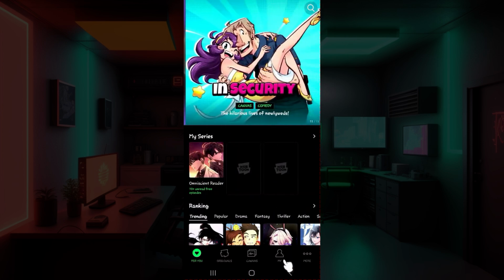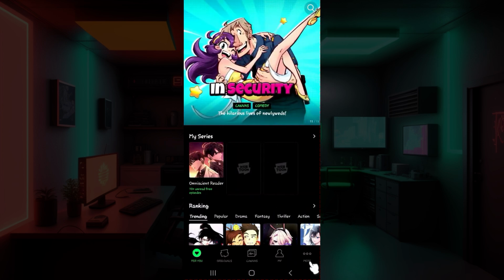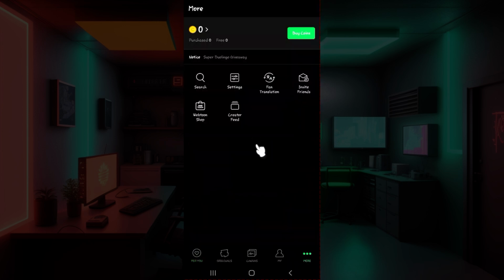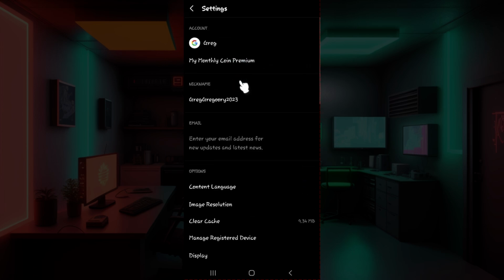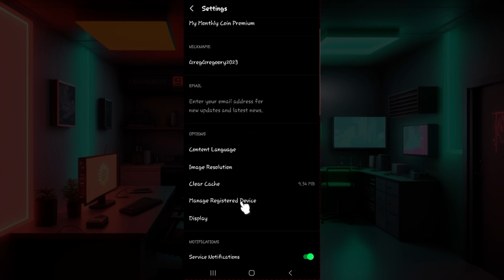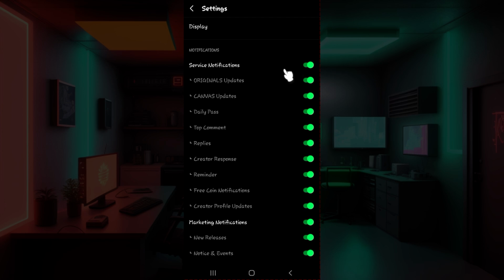How to Turn On Marketing Emails in Webtoon | Stay Connected with Updates 2024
Looking to receive the latest news and updates from Webtoon? Learn how to opt into emails for exclusive promotions, event notifications, and featured series updates. Stay informed and never miss out on exciting content from Webtoon!